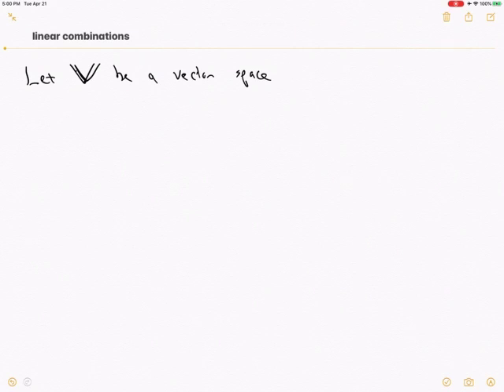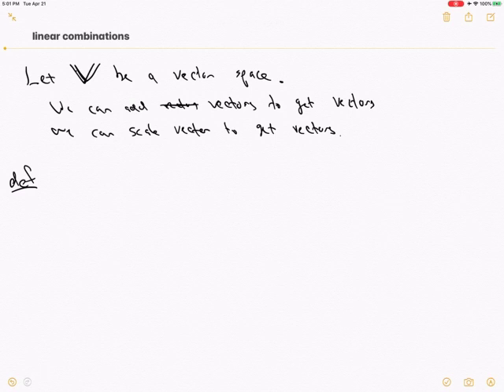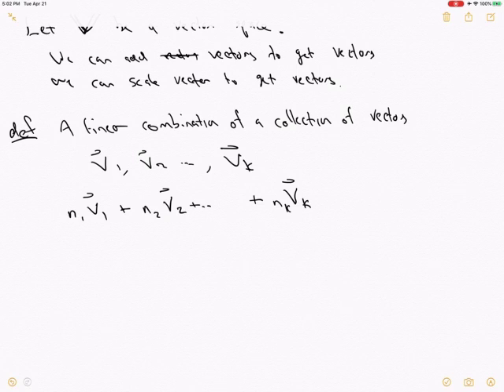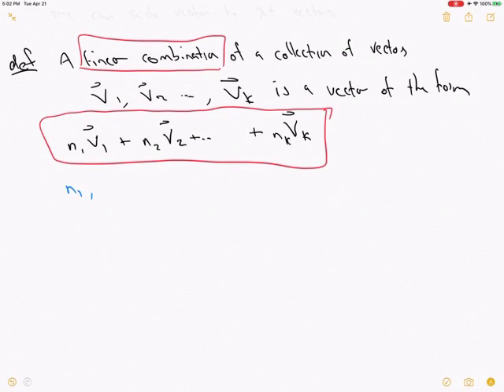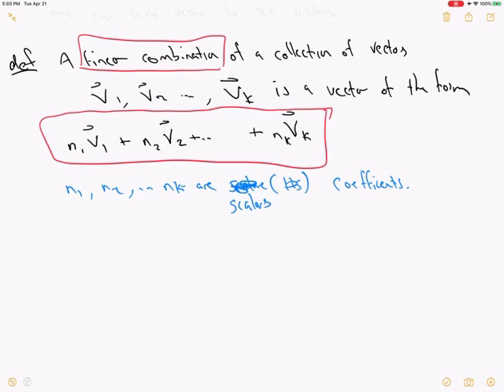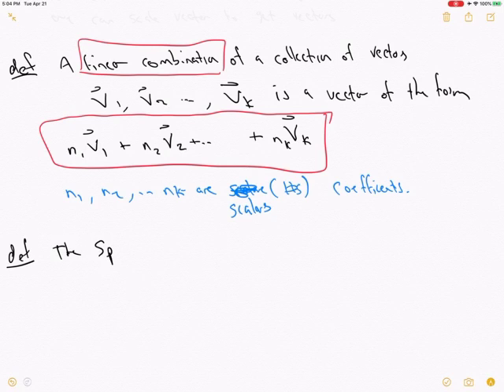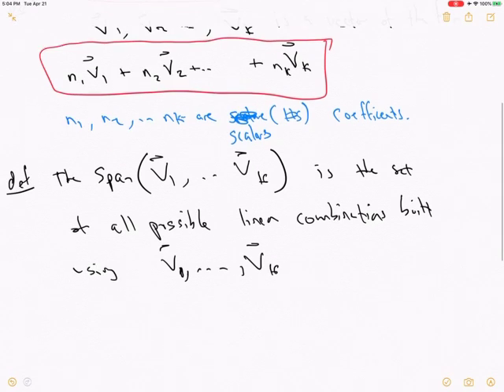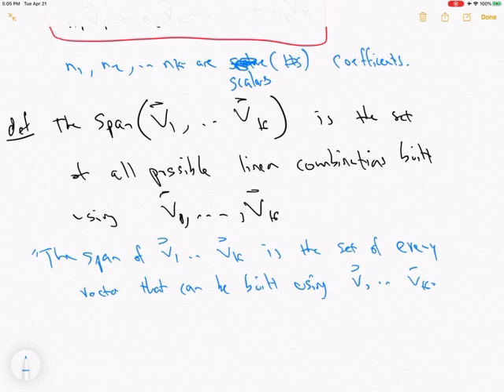24. linear combinations and span